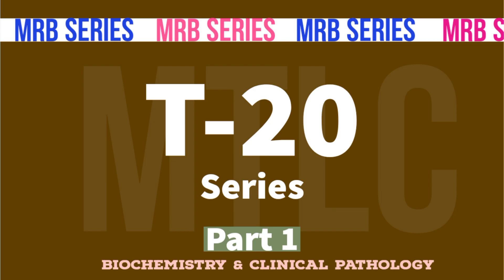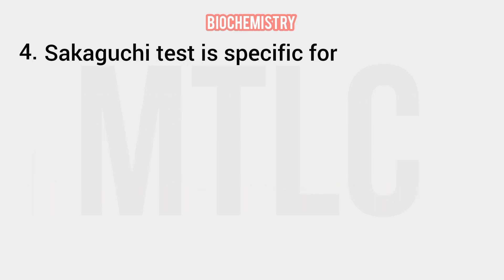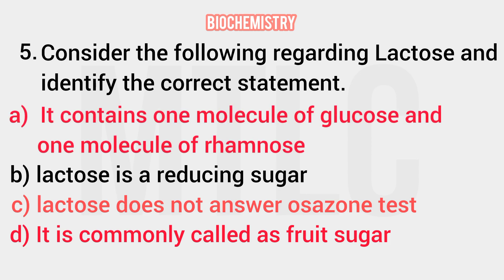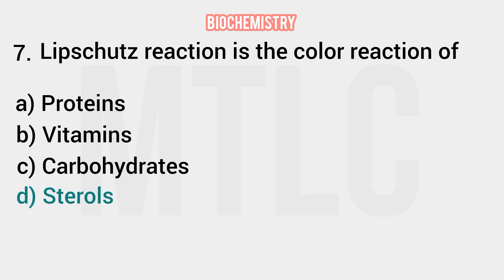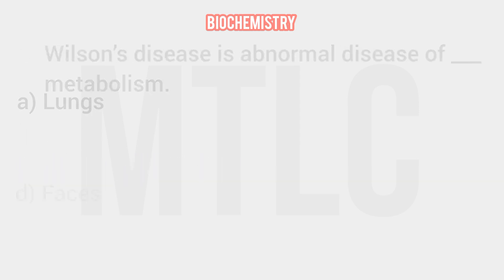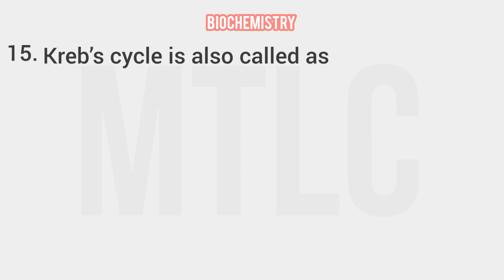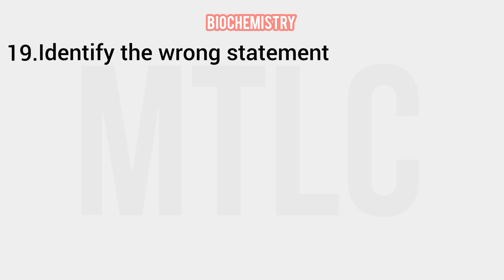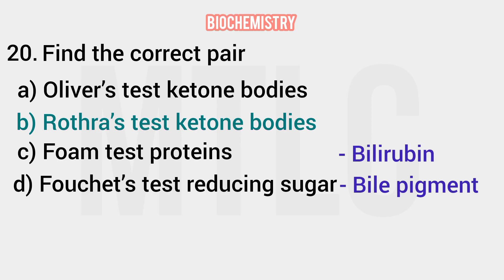Biochemistry || MRB Pharmacist Exam || MCQ 1